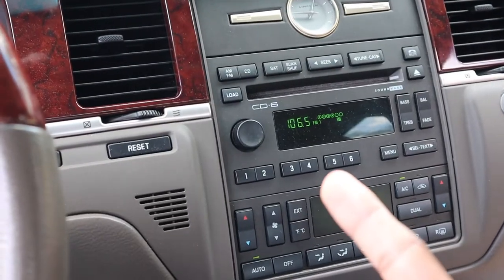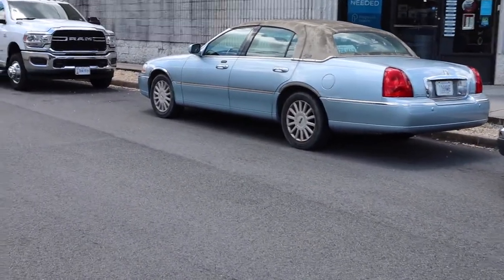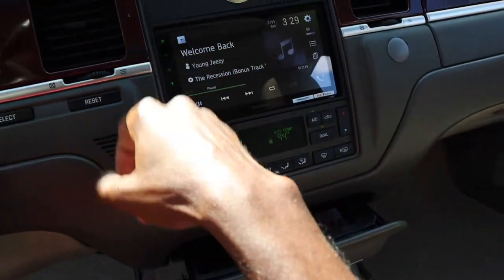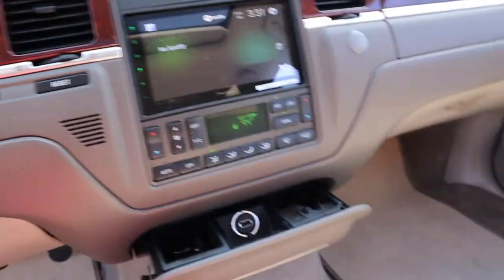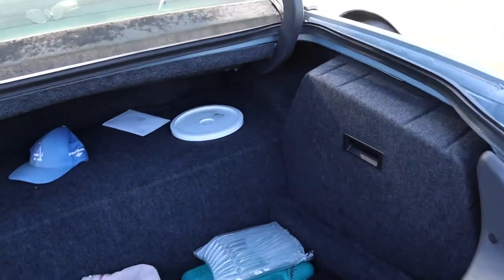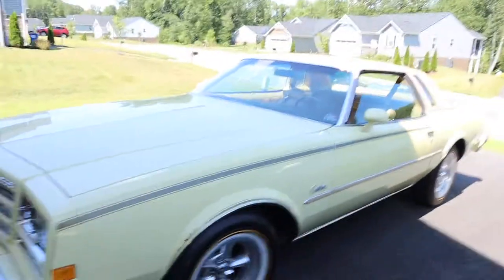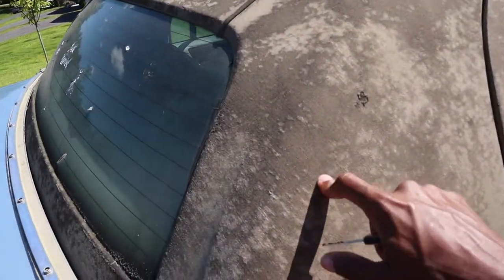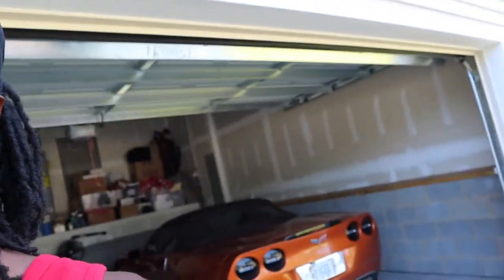Project Car Update: 2005 Lincoln Towncar (Pioneer DMH-2660Nex)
In this video I do my first upgrade to my 2005 Lincoln Towncar. Took out the old out dated head unit it and replaced it with a Pioneer DMH-2660Nex. This little upgrade has made a huge difference in the appearance of the interior. The unit looks right at home as if it came in the Lincoln which was my goal for this upgrade.

Howe Audio & Video
10801 Midlothian Trnpk.